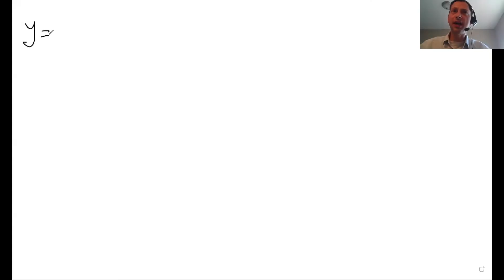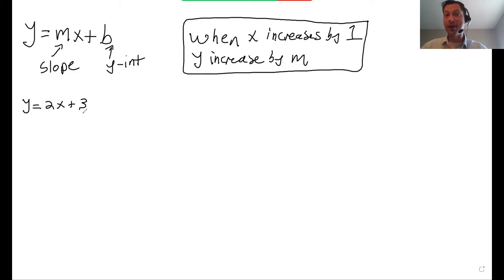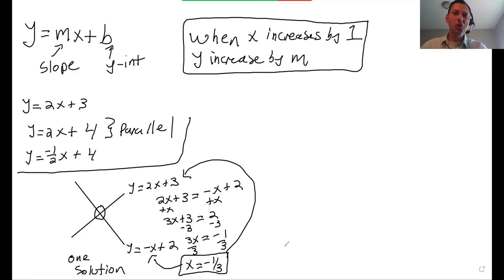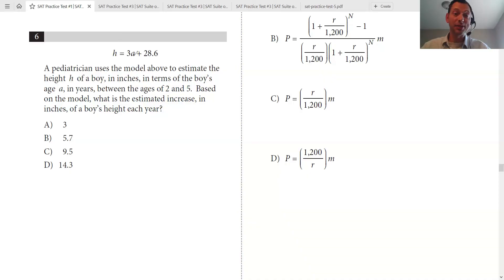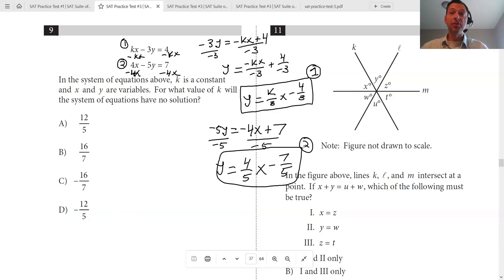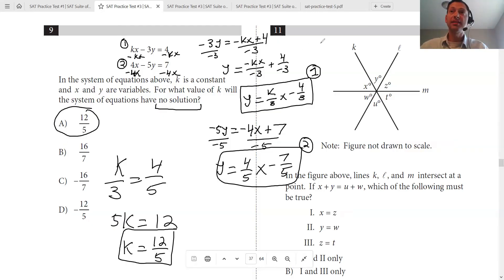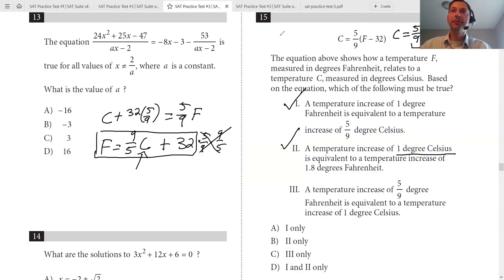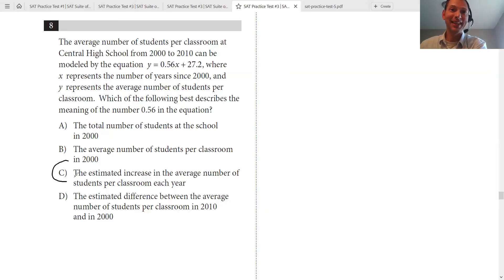📐 Master SAT Math: Ace Linear Equation Questions Every Time! 🎯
Struggling with SAT Math's linear equations? We've got you covered! In this comprehensive video, we're sharing everything you need to know to tackle linear equation questions with confidence and precision, ensuring you'll nail them on test day.

📈 Boost Your Confidence and Score:
By the end of this video, you'll feel more confident in your ability to tackle linear equation questions. You'll have a solid grasp of the concepts, techniques, and strategies needed to consistently ace these types of problems, ultimately contributing to a higher overall SAT Math score.

🚀 Ready to Elevate Your SAT Math Performance?
Hit play now and let's dive into the world of linear equations. Together, let's turn your SAT Math journey into a resounding success!

Unlock your true SAT Math potential with this comprehensive guide to mastering linear equations. Let's conquer those equations and secure your best possible SAT Math score!